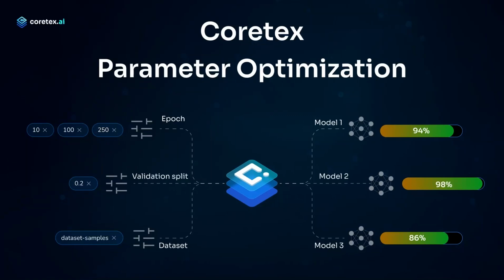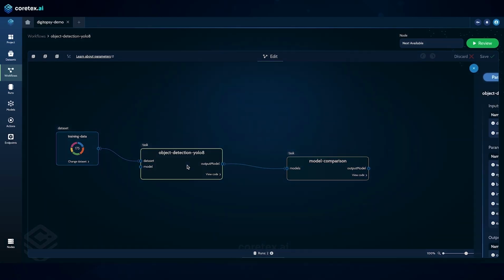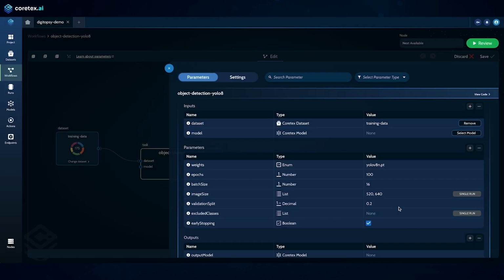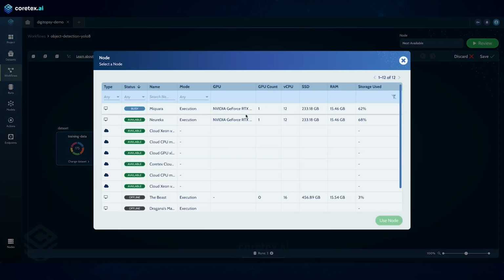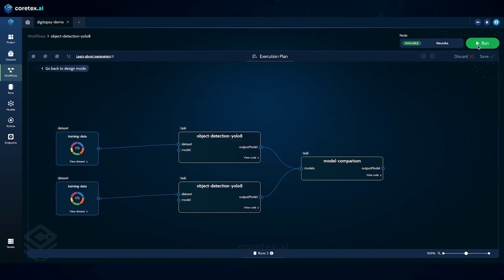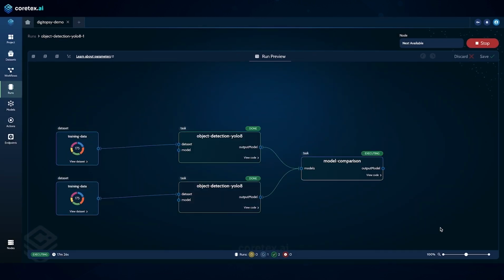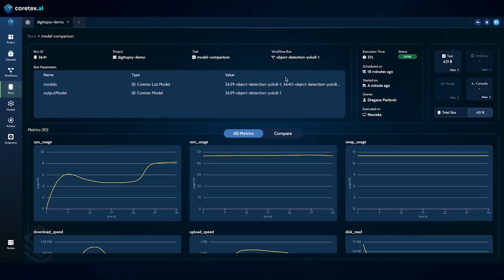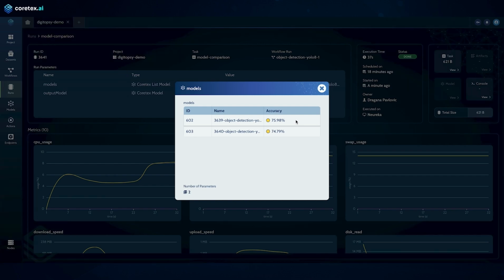Coretex Tutorials - Parameter Optimization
This quick tutorial guides you through the Coretex feature of parameter optimization. Learn how easy it is to do in Coretex, and what are the benefits.

Parameter optimization is a useful feature, allowing you to execute multiple experiment runs at once.
Simply set a list of desired parameter combinations and let Coretex find the best one.

Join us on Discord, chat with our engineers, start using Coretex AI and feel how easy data science can get!